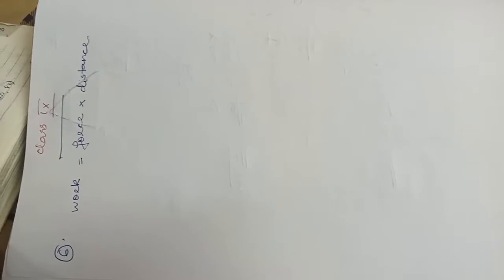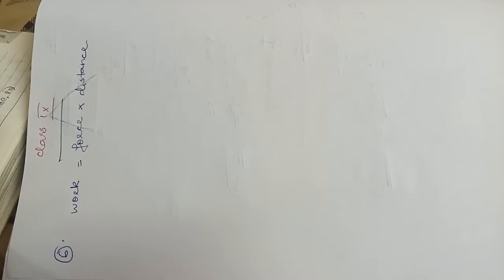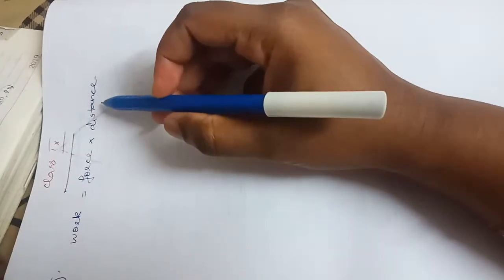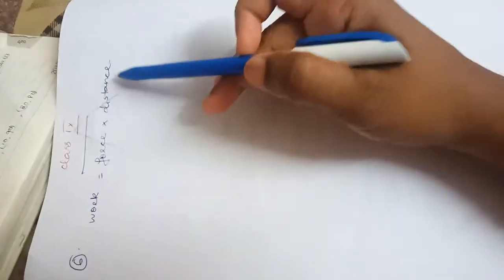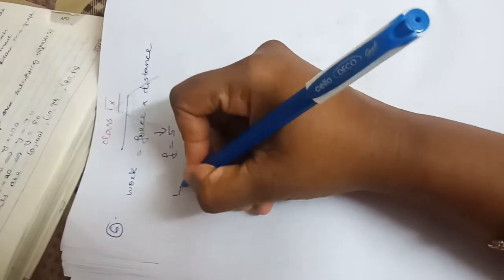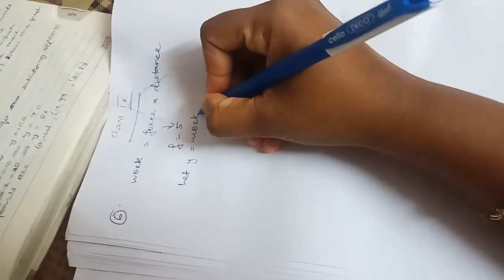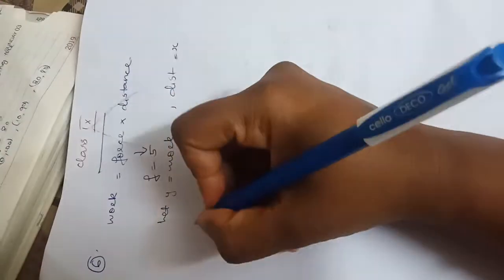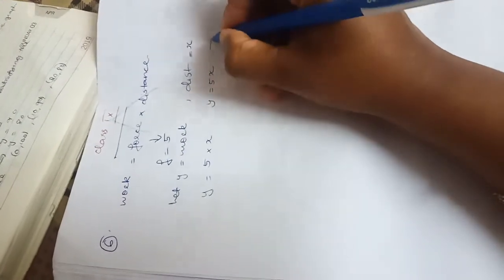Class 9- chapter 4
Linear equations in two variables-Ex 4.3(Qn6)